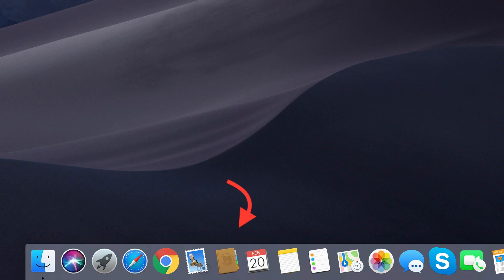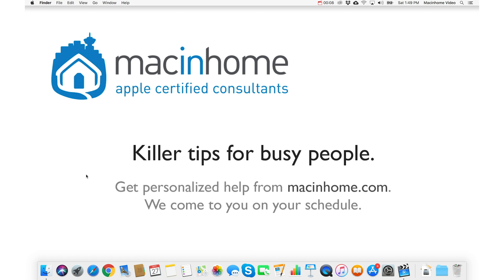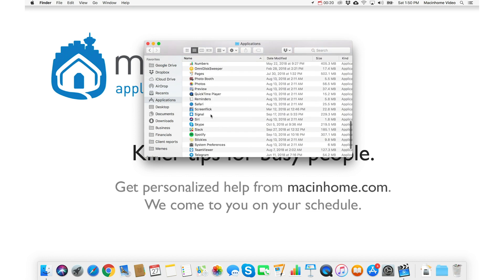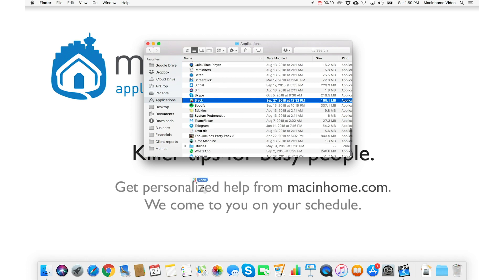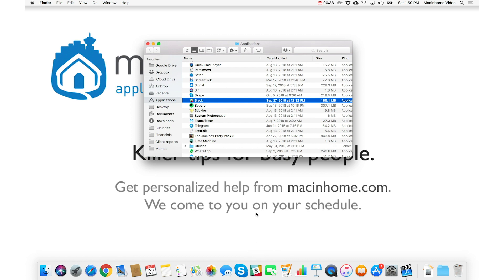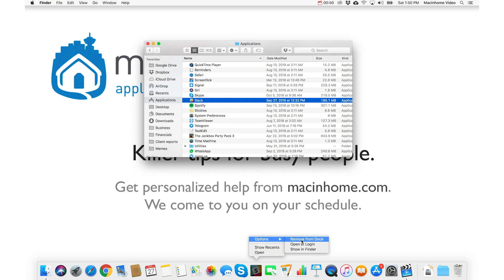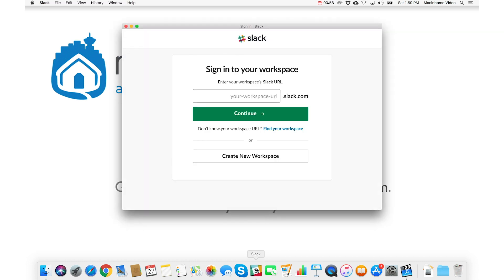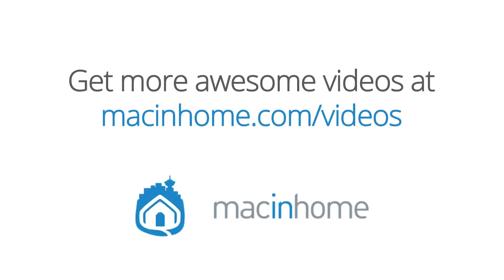How to add and remove apps from your Dock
Is the Dock on your Mac full of stuff you don't use? And missing the apps you open every day? Here's the simple and quick fix for you to have the Dock of your dreams...